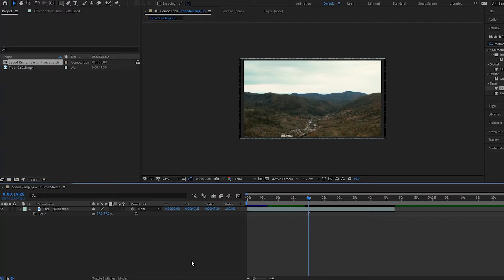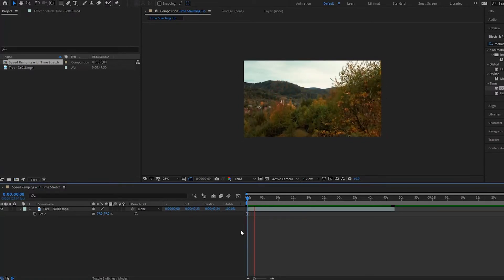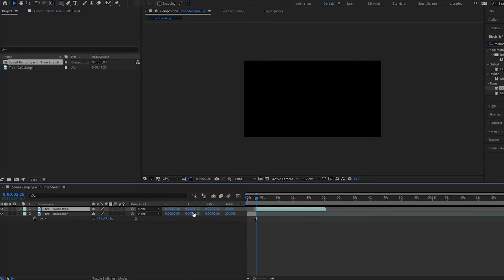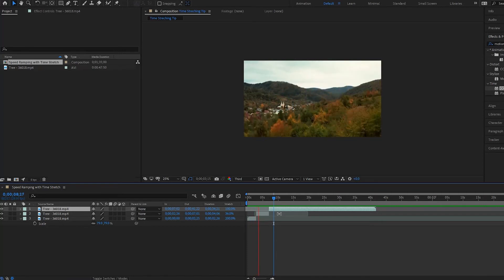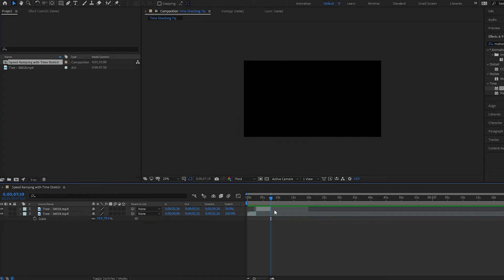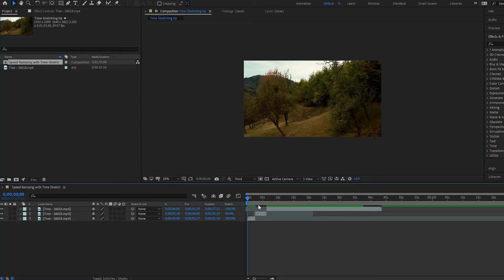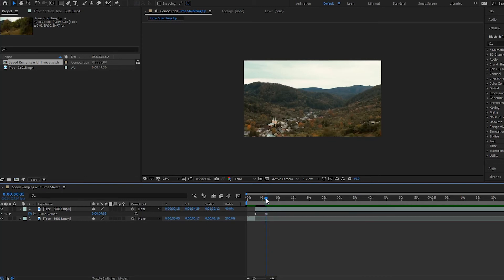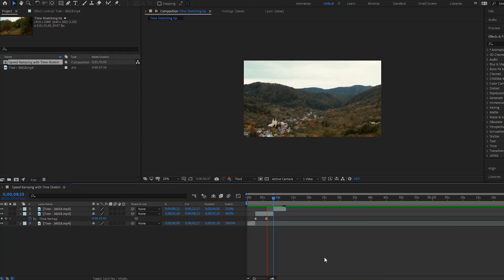Speed Ramping with Time Stretch in After Effects - Explained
In this video we look at how to Speed Ramp with the Time Stretch in After Effects.